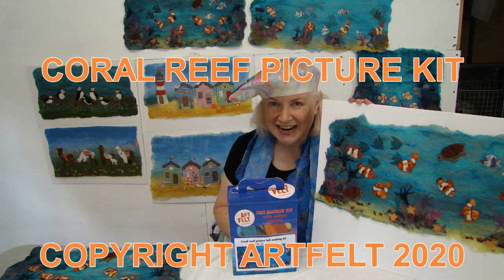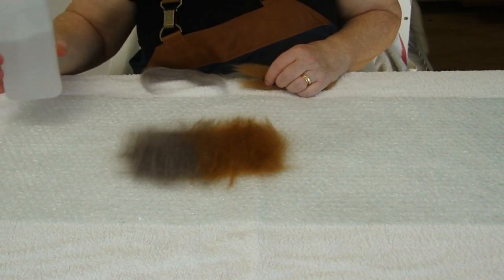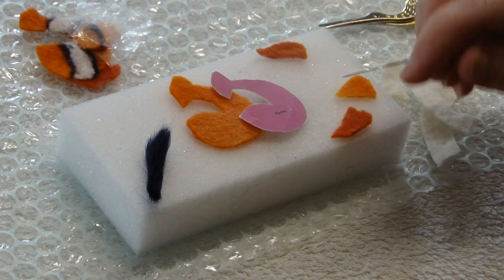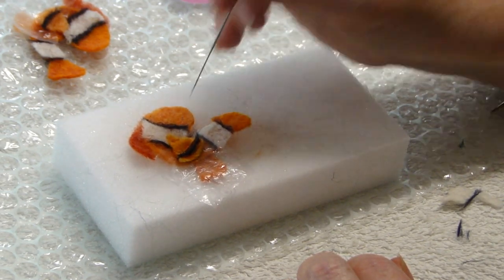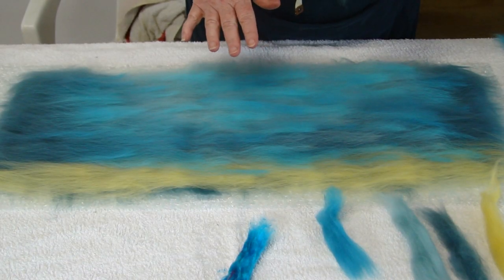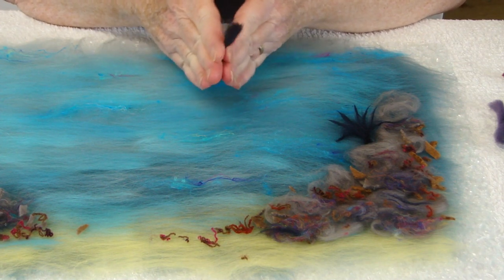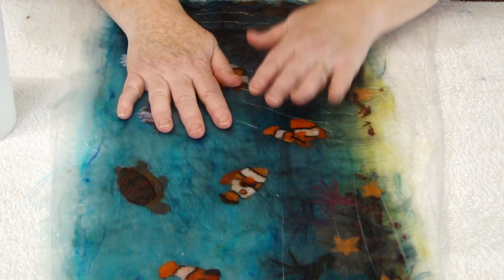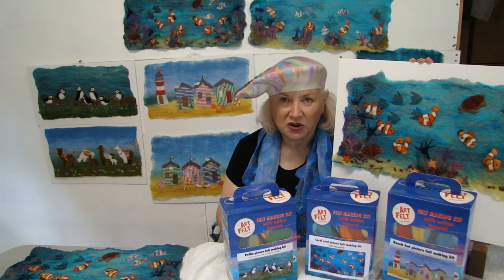How to make an Artfelt Coral Reef Felt Picture with clownfish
Learn to make an Artfelt Coral Reef Felt Picture kit with clownfish